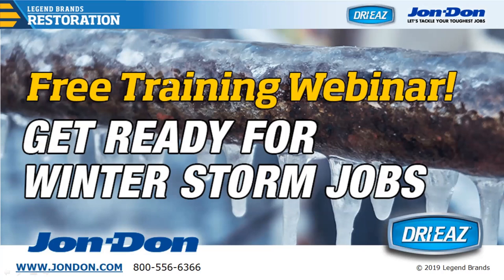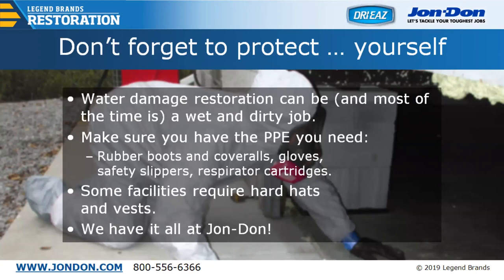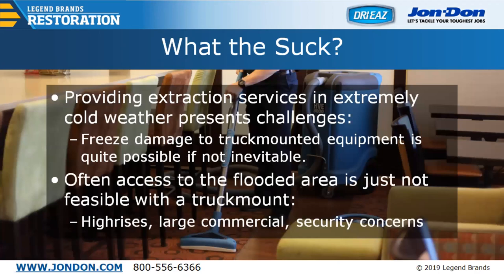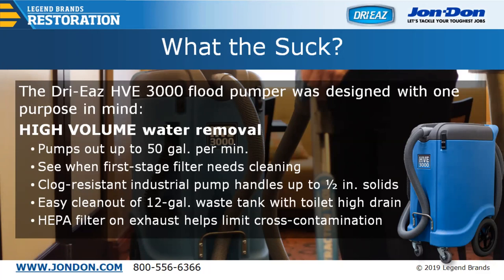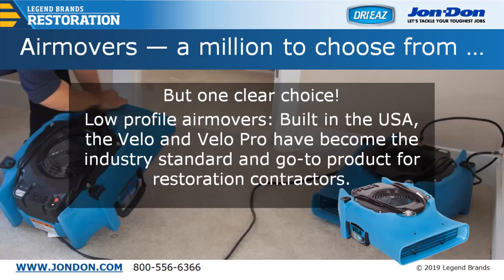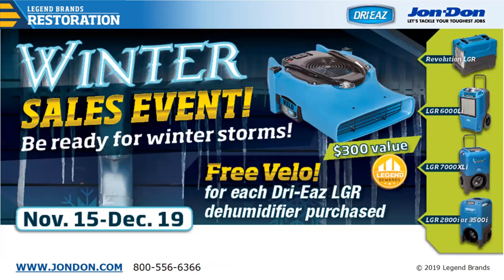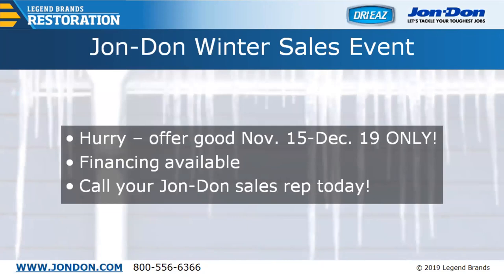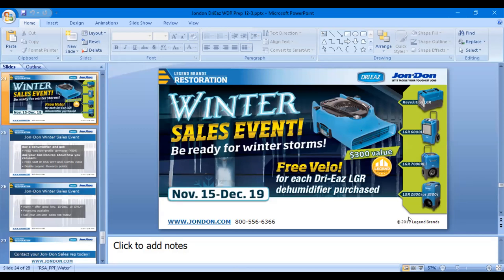WEBINAR: Get Ready for Winter Storm Jobs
Top restoration firms have one thing in common – they are ready to mobilize when the call comes in. Get insider tips on being fully storm-ready in this free webinar led by restoration experts Andy Robinson of Jon-Don and Bill Weigand of Legend Brands.

In this hour-long webinar you’ll learn:
• Checklists for prepping equipment in advance for hassle-free deployment
• Which supplies are essential for effective and safer remediation
• How to choose the best gear for specific jobs
• Which equipment makes the greatest difference in your restoration success
• How to take on more jobs with less upfront investment